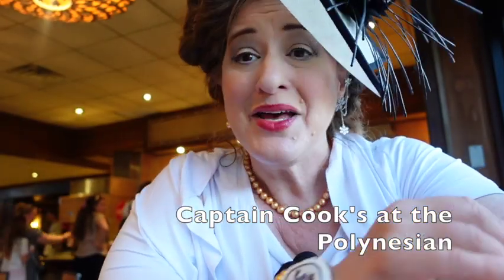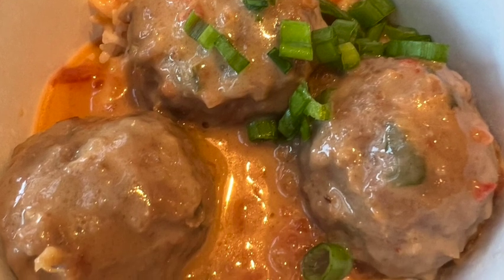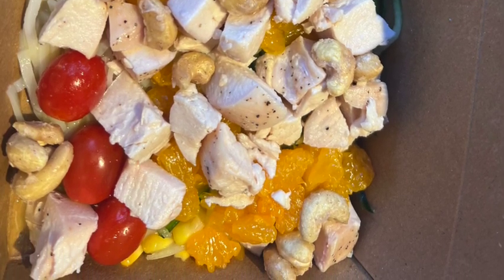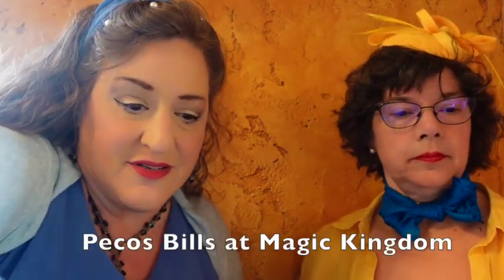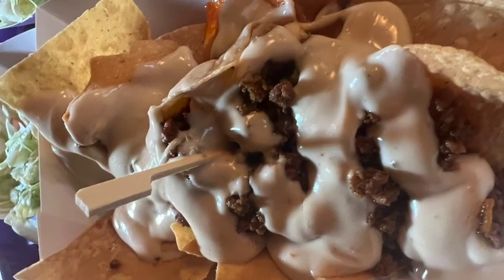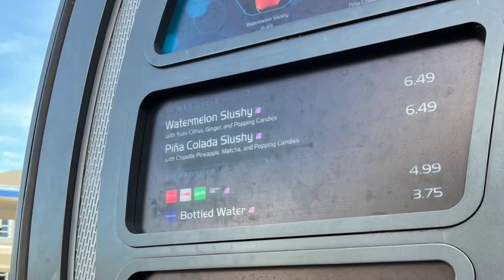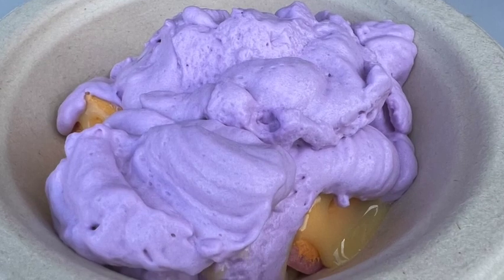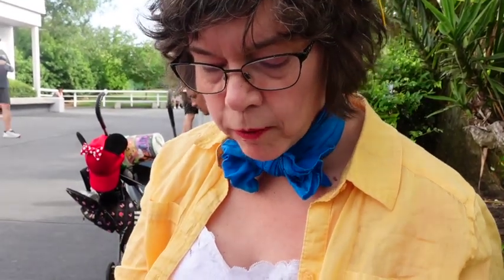Gluten Free Disney Dining Review: Captain Cook's, Pecos Bill's and Energy Bites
Join Michele and Lori as they try lunches and snacks around the Polynesian (at Captain Cook's), Pecos Bills (in Frontierland), and Energy Bites (near Tron). We hope you enjoy these food options and it gives you some ideas of interesting places to eat when you are in the parks or nearby.